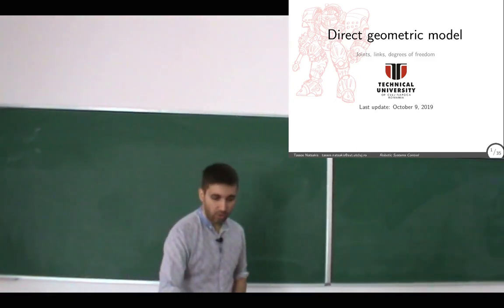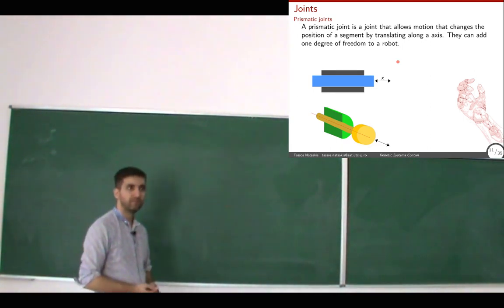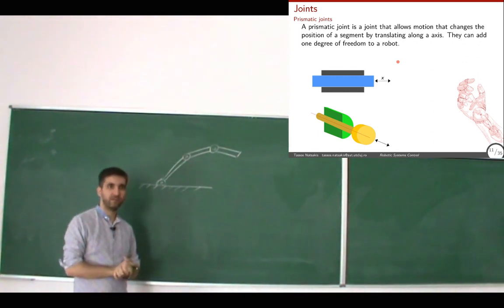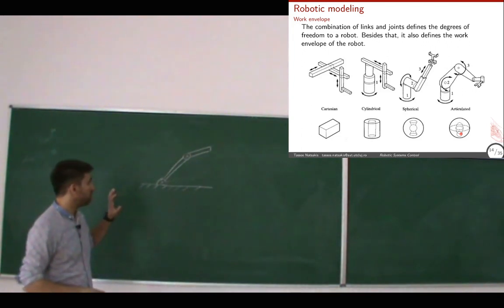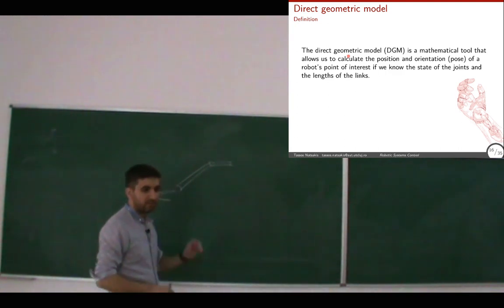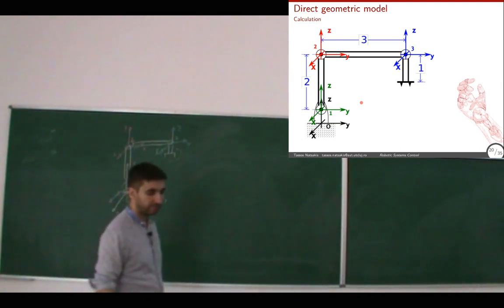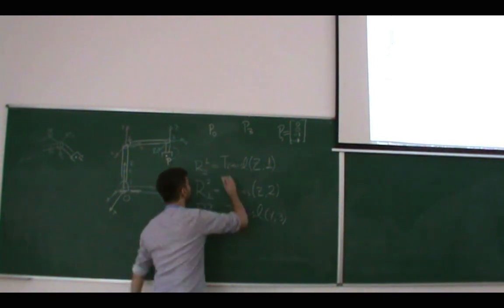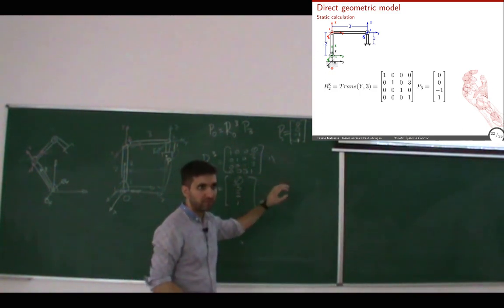Robotic Systems Control - Lecture 02 part 1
Start discussing the Direct Geometric/Kinematics Model, and giving some examples in two and three dimensions